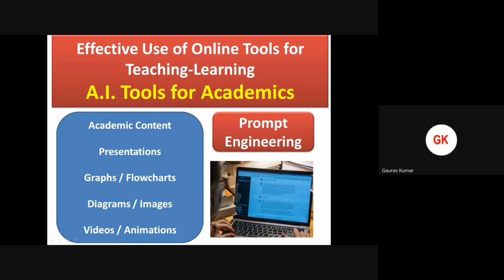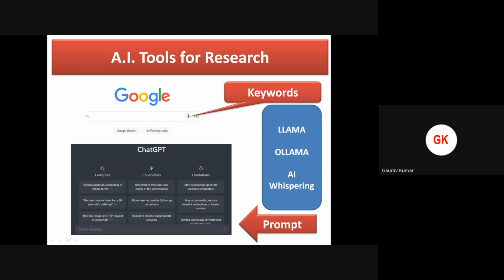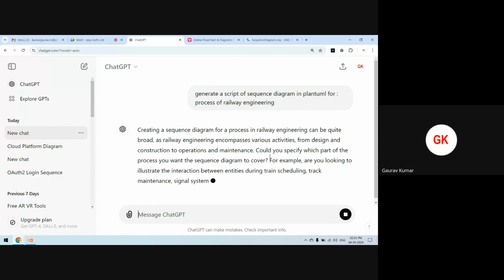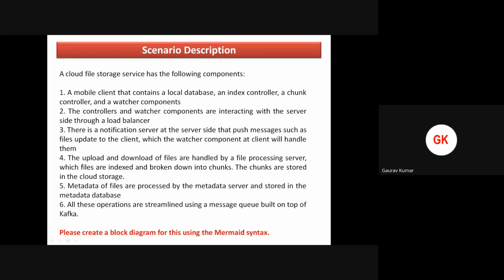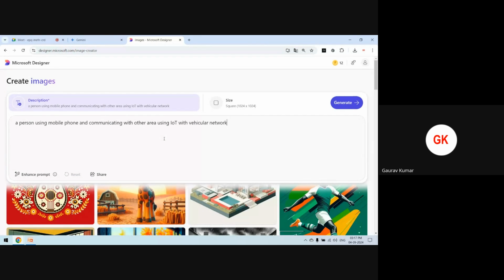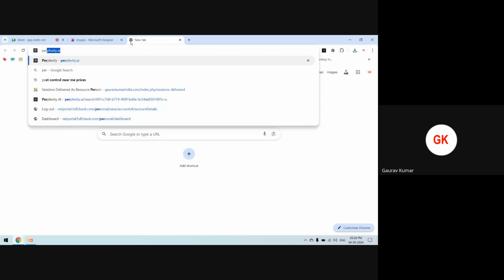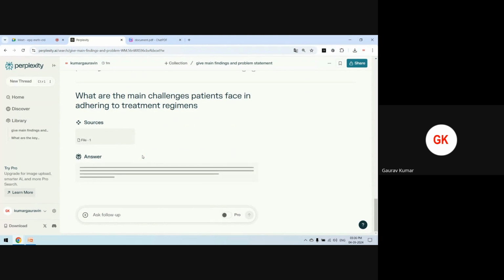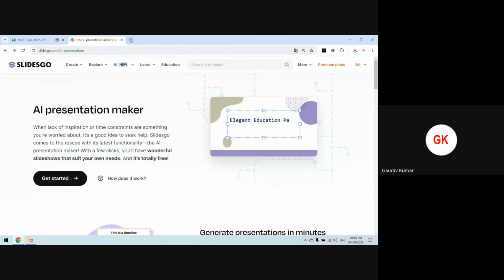Effective Use of Online tools for teaching learning By Dr Gaurav Kumar